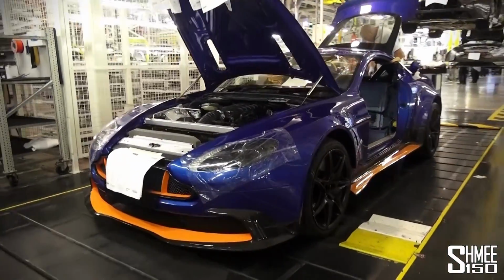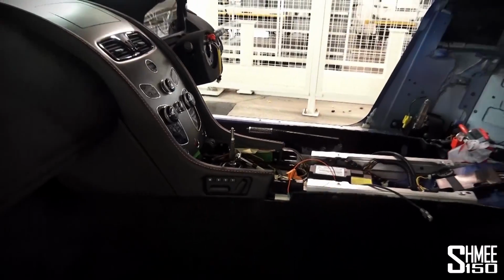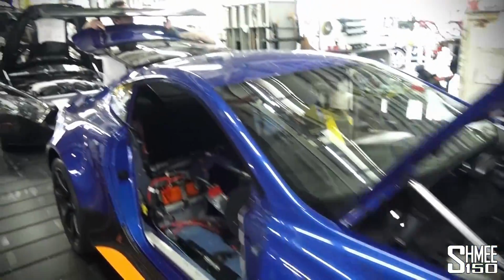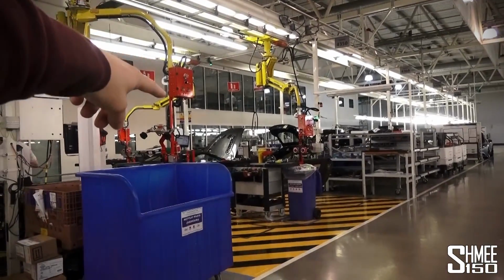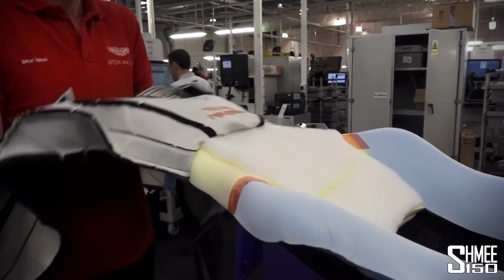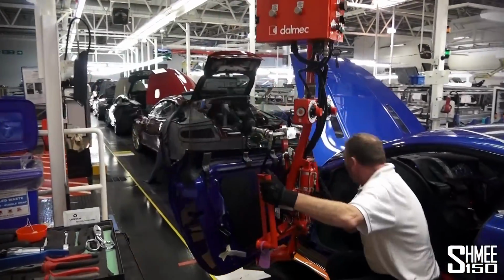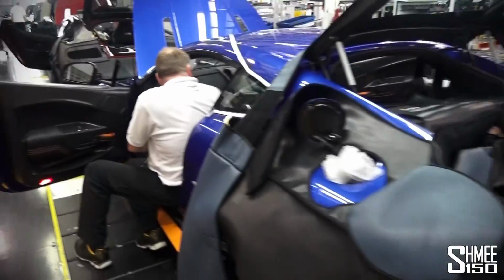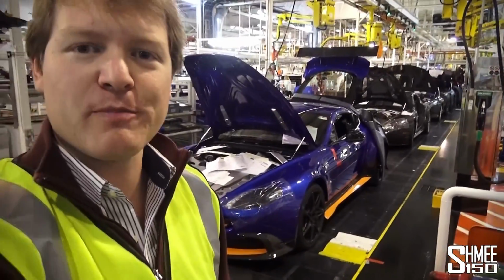SIGNING My Aston Martin GT8! [Road to GT8 Episode 06]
The road to my Aston Martin Vantage GT8 continues! Previously we've seen the body shell being painted Cobalt Blue and then earlier stages of the production line during the powertrain marriage; the moment the engine and gearbox meet the upper body. This time it's back for what's known as Final Trim where parts like the wing are installed but we also seek out other components including the seats in manufacture.

The highlights though have to be the opportunities to personalise the car that little bit more but putting my signature directly onto the chassis and the driver's seat headrest!

I cannot thank Aston Martin enough for this fantastic opportunity to be able to bring you the look behind the scenes at the build process of my Vantage GT8. On both a personal level with the storyline for my own car and also the content I'm able to bring to you guys, it's absolutely wonderful.

I hope you enjoy this amazing opportunity, and equally the content that is to come as the car moves along the line and ultimately continues on the Road to GT8.